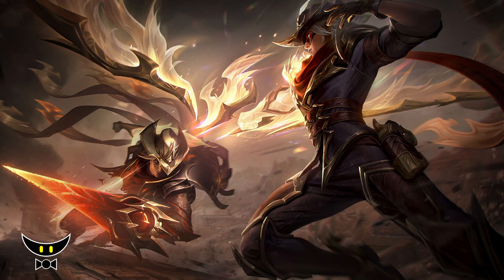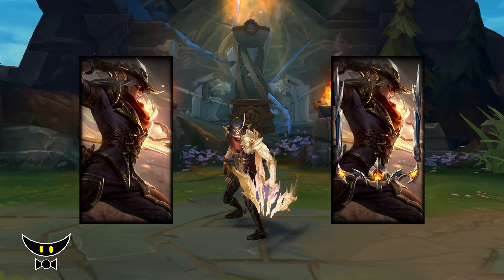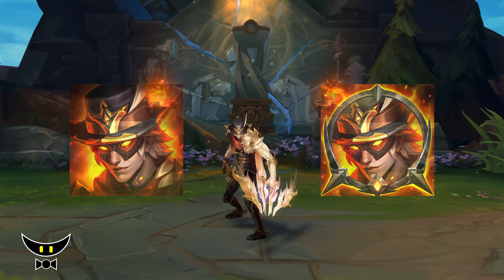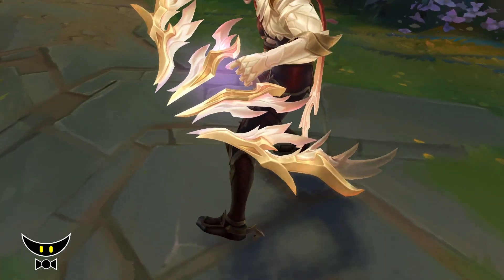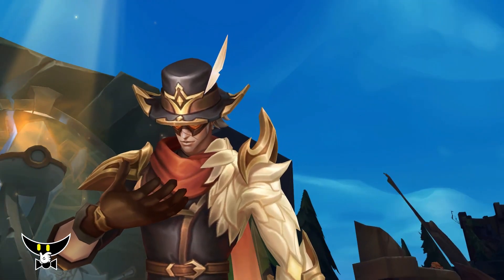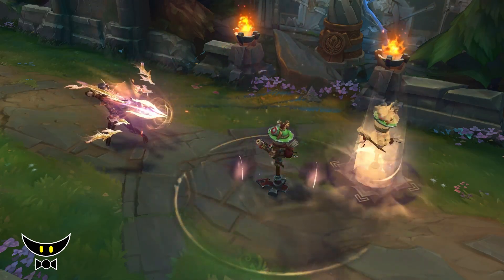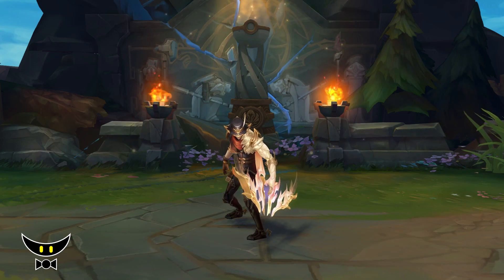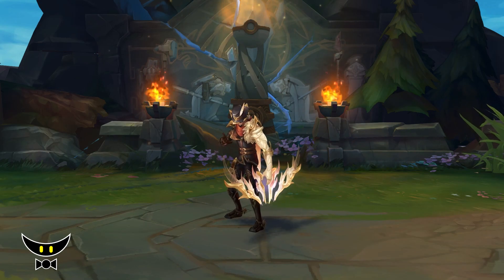Before You Buy High Noon Varus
Welcome to High Noon Varus Skin Review!